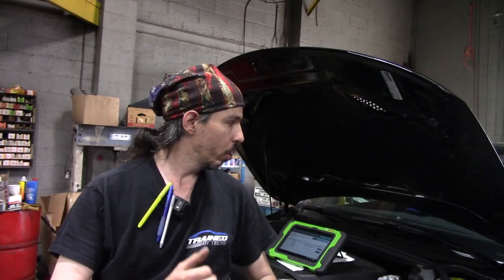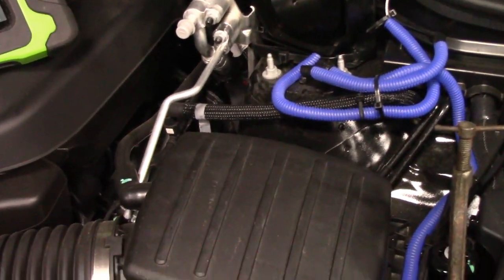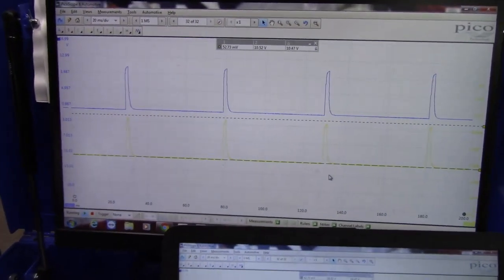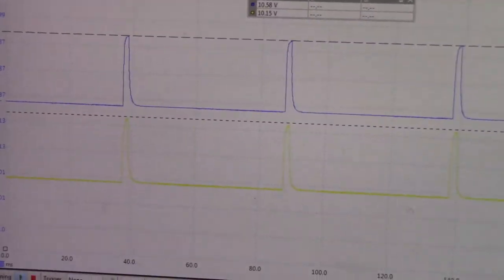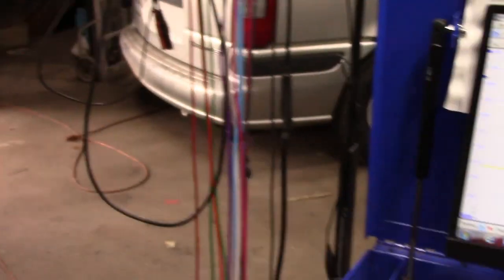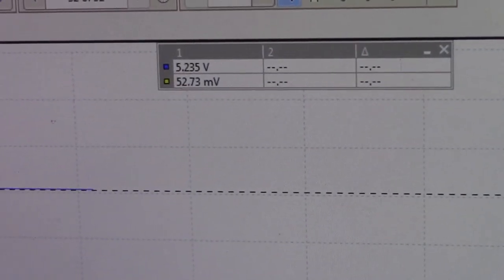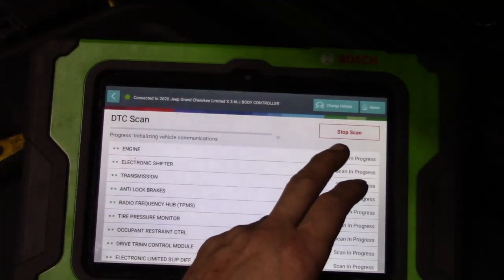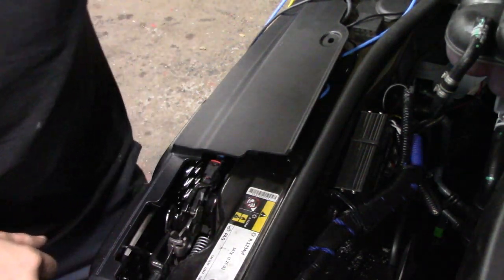2020 Jeep & Aftermarket Parts (Why you should not modify modern vehicles!) SGM With Bosch ADS 625!!!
When installing aftermarket parts in a vehicle, it is extremely important to understand the systems you are working with. It is also important to understand that you may cause problems inadvertently while performing any modifications to modern vehicles. Sometimes, this can be costly. I do not recommend ever modifying systems, especially with aftermarklet parts, in these vehicles because of the high potential for the component to cause problems, or the installer himself damaging things. And remember folks...If I can do it, That doesn't mean you try to do it.